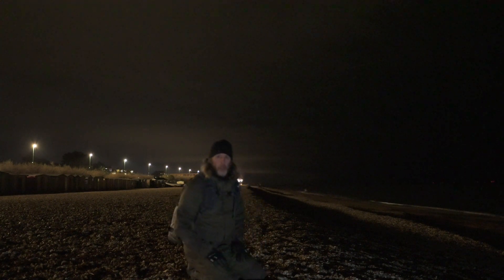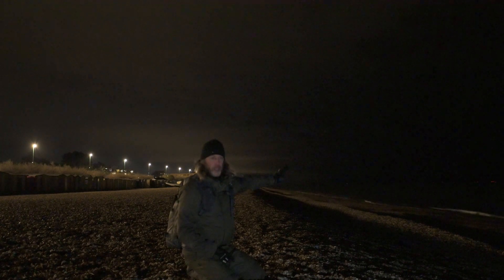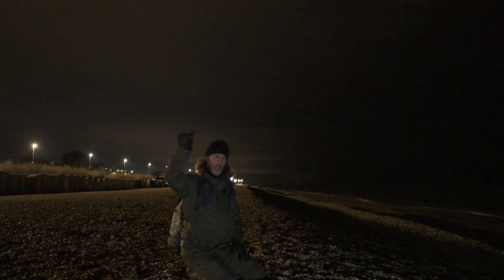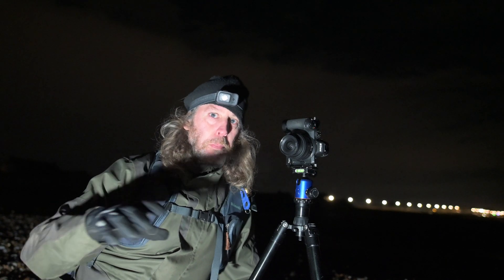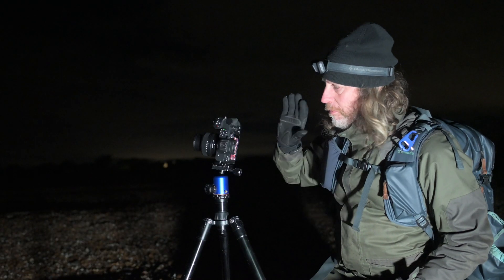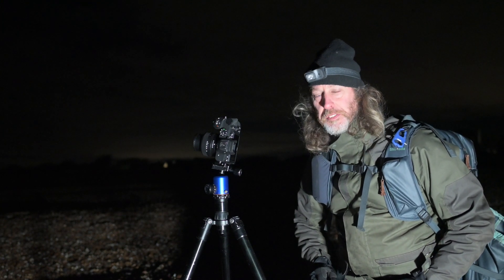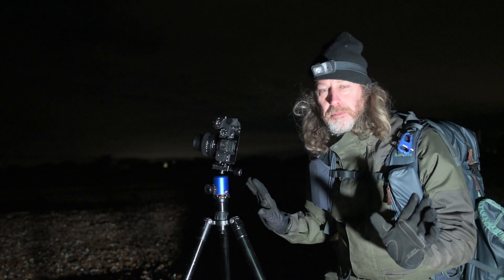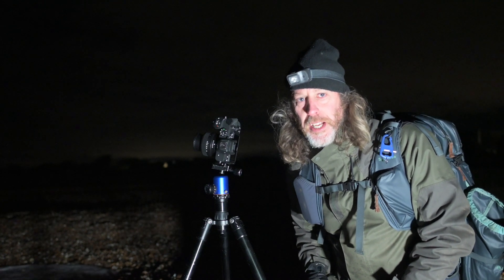Light Pollution, Is Astrophotography Still Possible?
I go to my local beach at the edge of a big city to see if it’s possible to get good Astrophotography photographs in heavily light polluted areas.

This video is filmed using both my Nikon Z5 and Z50 and using the Nikon 20mm f1.8g lens and the FTZ adapter. Photographs are taken using the Nikon 24-50mm f4 to 6.3 kit lens.